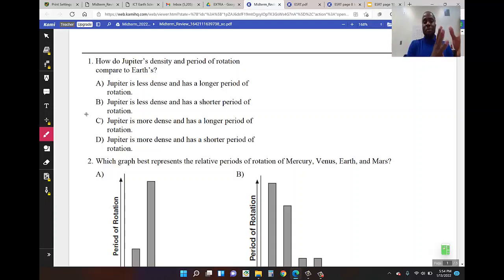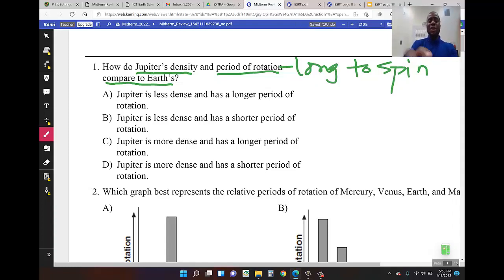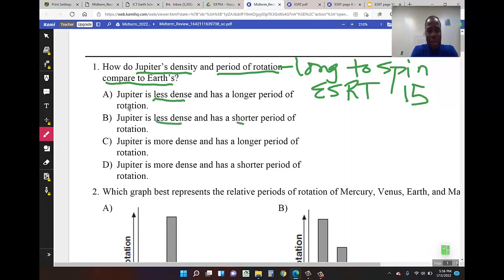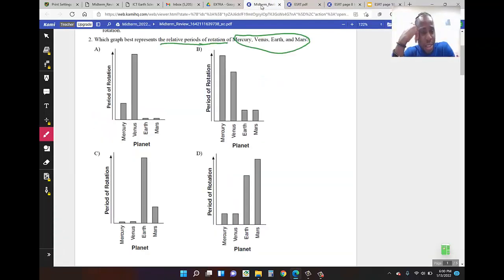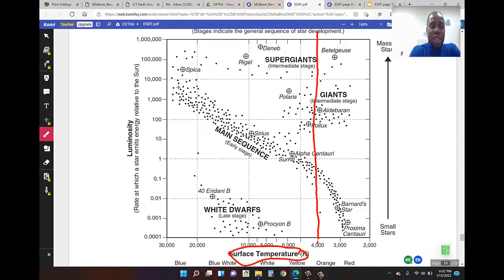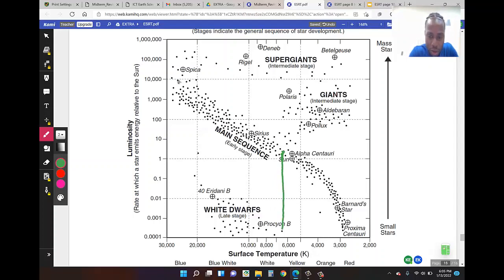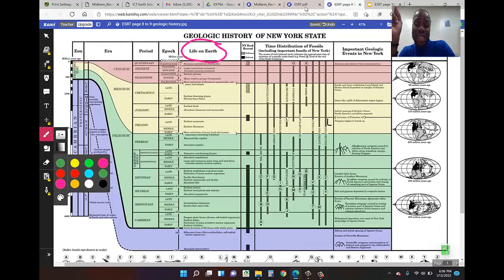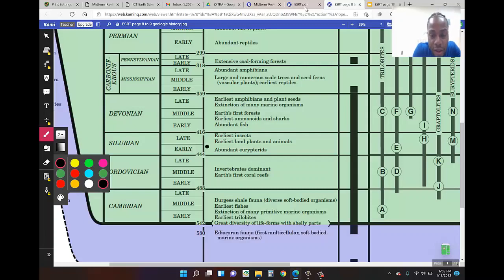Midterm review part 1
In this video, we review questions from 2022 Midterm exam. Units covered include Astronomy, Geologic History, Rocks and Minerals, Dynamic crust.